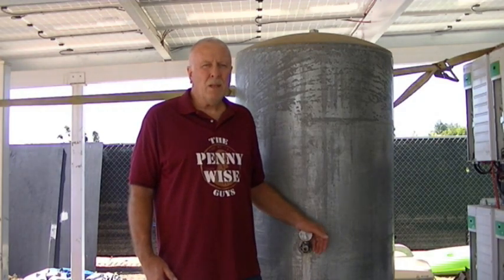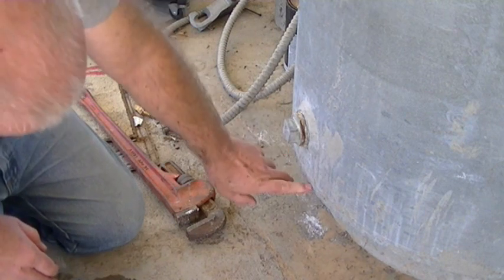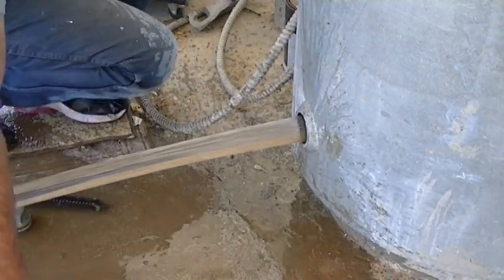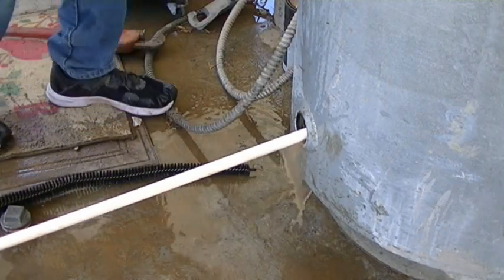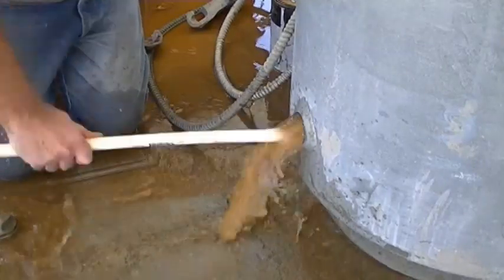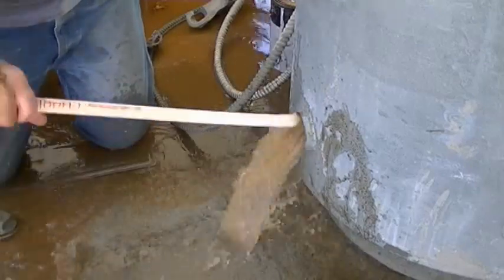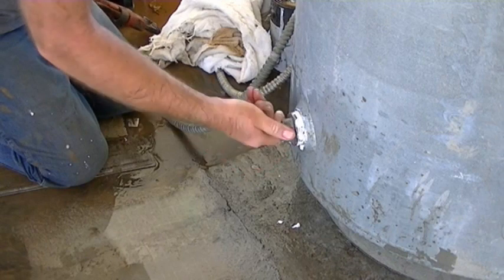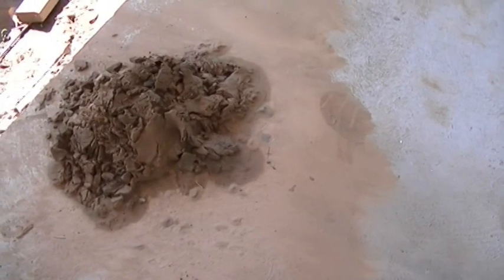Drain Sediment From Well Tank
Learn how to safely remove sand and sediment from a water well tank. This DIY well maintenance is easy & free. You will need a large wrench, 4' piece of 1/2" pvc pipe, and pipe thread sealant. This demonstration trick is on a large galvanized tank. Other types of tanks may require a little different procedure, but is still needed to clean out sediment buildup in order to keep your supply water to your home clean. Make sure to turn off pump and drain pressure first before removing any access hole plug.